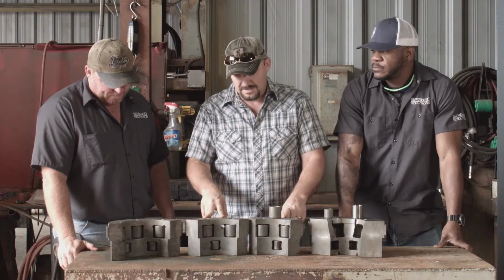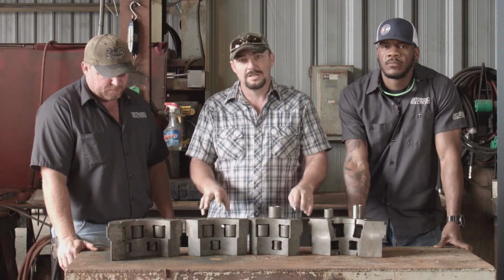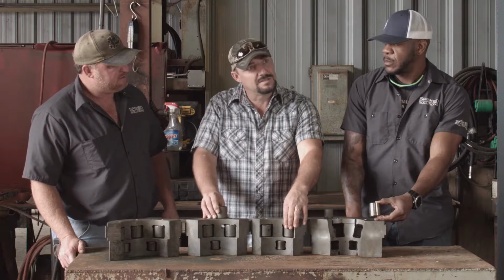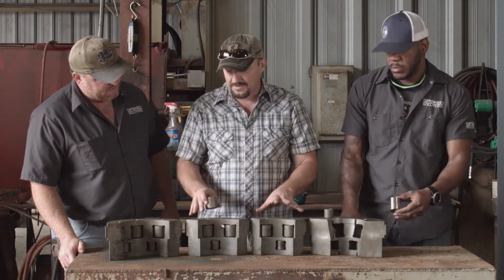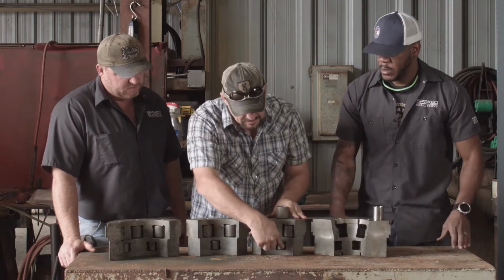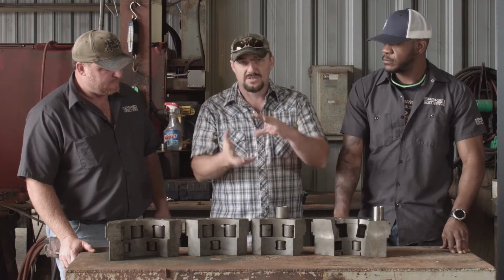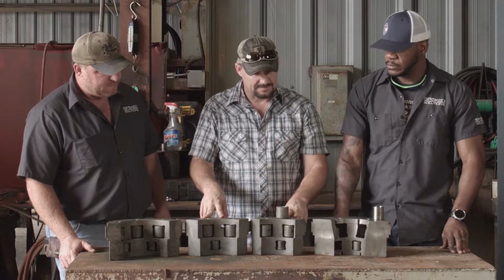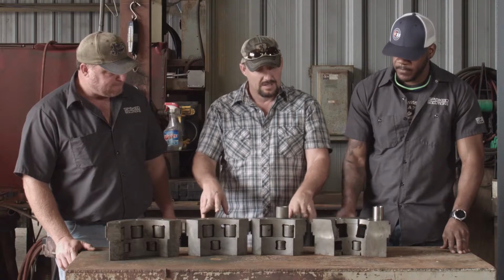SS5 - Elevator Roller Insert System